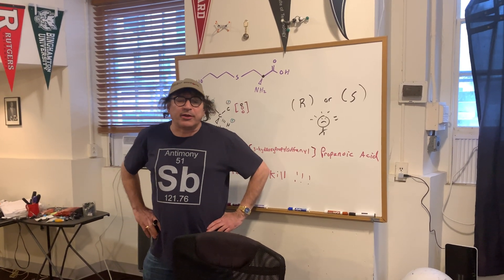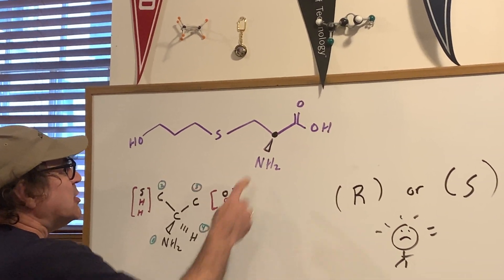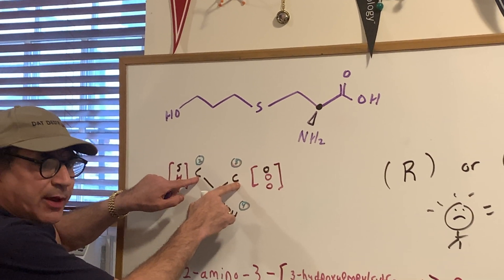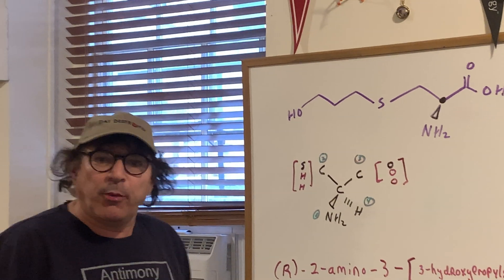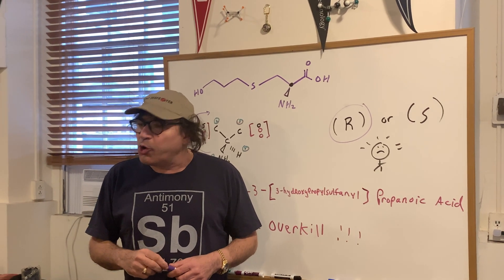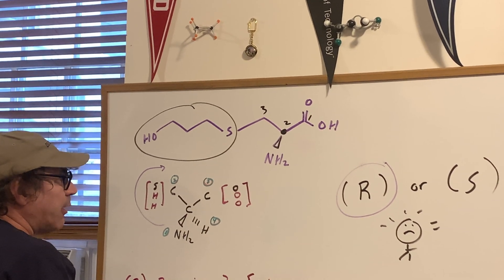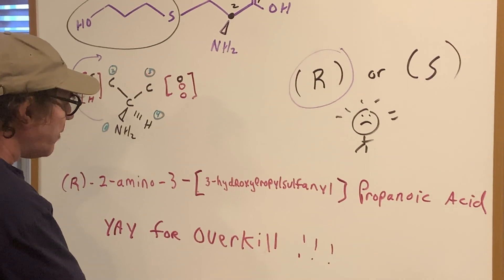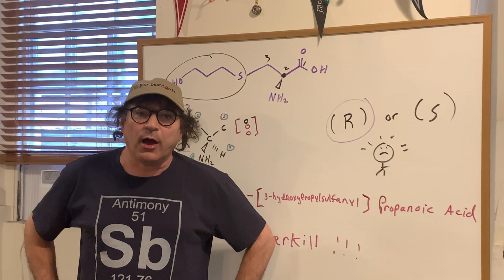Organic Chemistry, Stereochemistry 2 | Dr. Jim Romano | DAT Destroyer